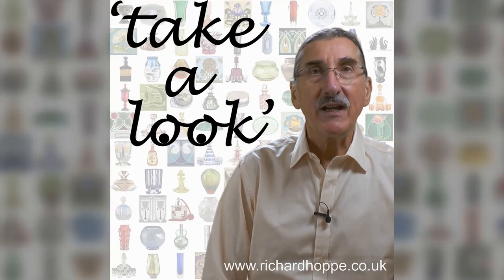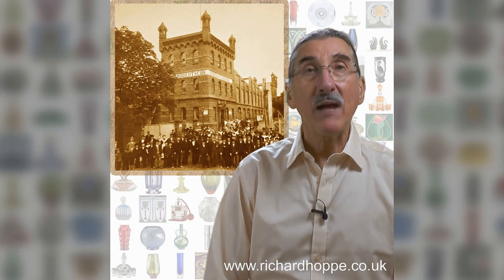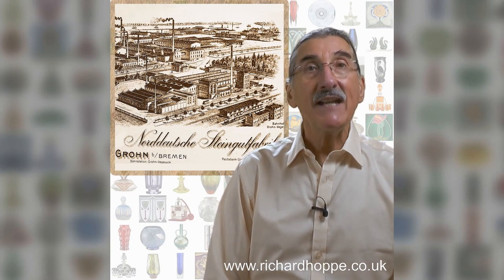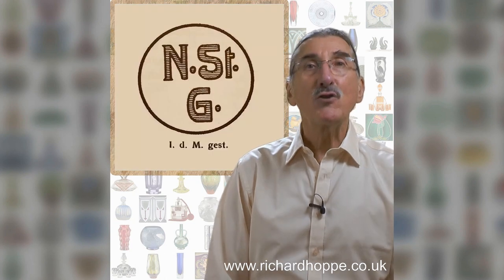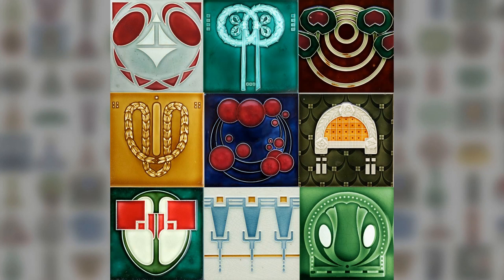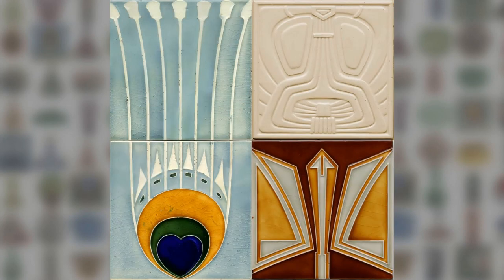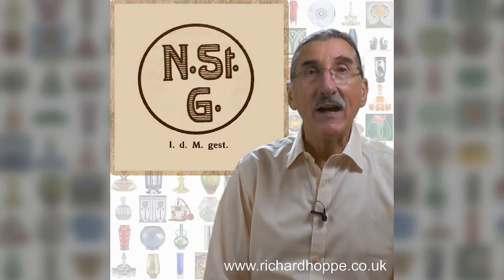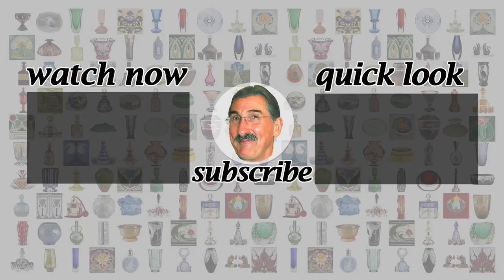Art Nouveau Tiles by a Great German Maker, NSTG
Richard explores the wonderful range of Art Nouveau tiles produced by the Norddeutsche Steingutfabrik, one of Germany's leading makers.